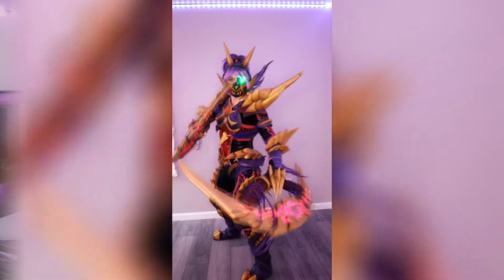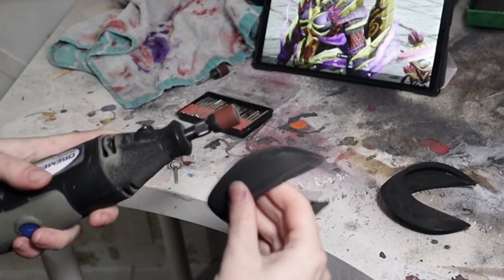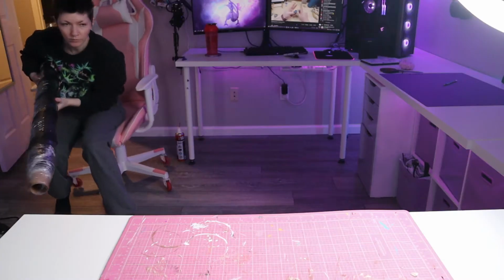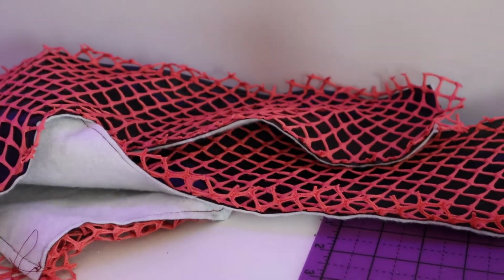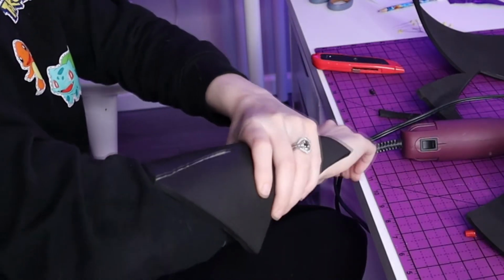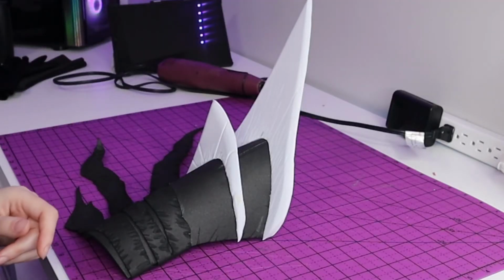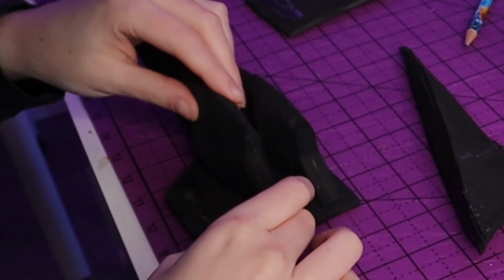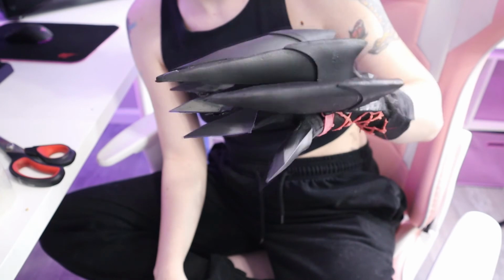Sinister Seal Cosplay Arms & Bracers | Monster Hunter Rise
HIIIIIIIIIIIIIIIIIIIIIII so in this video I'm gonna show you how I made the arm sleeves, upper arm piece, elbow, bracers, gloves and hand armor for my Monster Hunter Rise Sinister Seal cosplay! :))))!!!

Thumbnail photo by Edge.Pixel on Instagram!

Mesh Fabric :